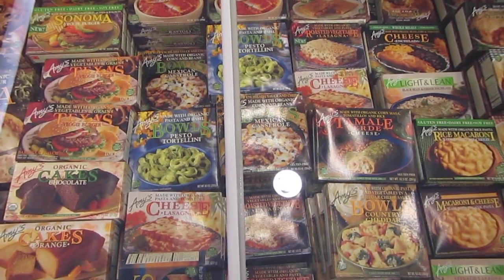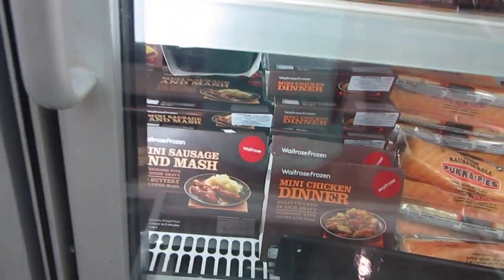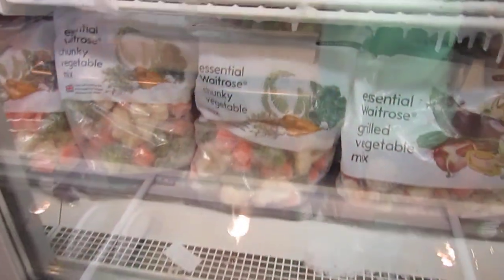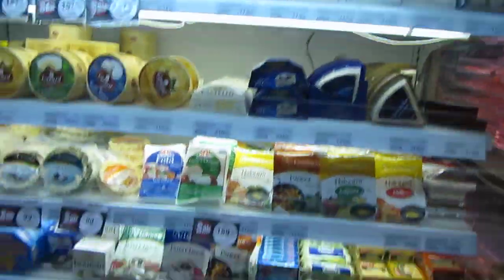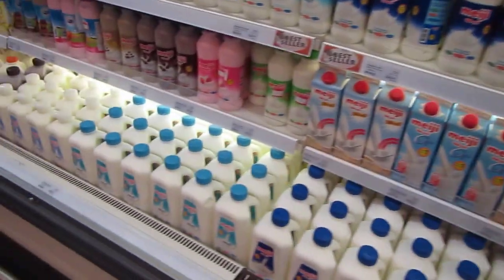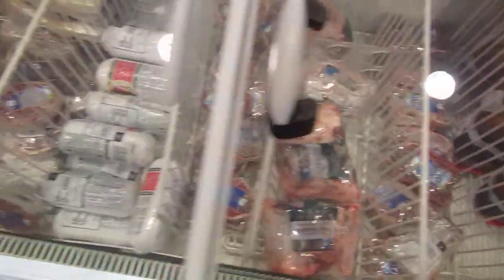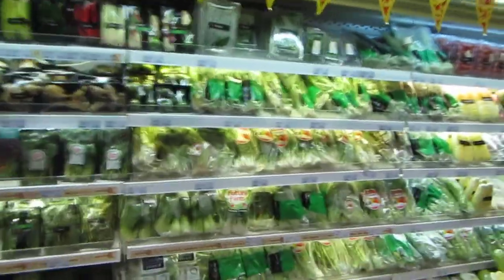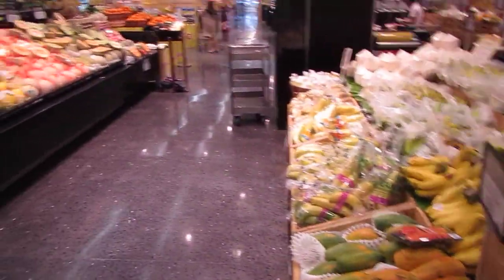Saigon Sam Part 49: Gourmet Market in Central Festival Mall, Phuket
You can get excellent local and imported food in this basement grocery store in Kathu. Look for the red tags on imported food if you need to save money. Just be advised that there's hardly any housing within walking distance, so realistically, you need a car or a lot of money for taxis. Carrying groceries through the pollution on a motorbike is not recommended.